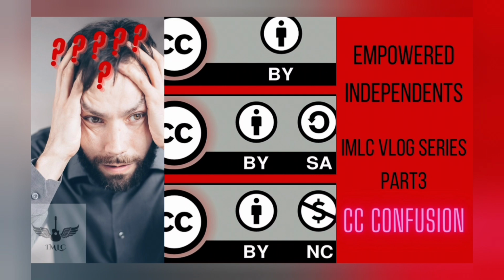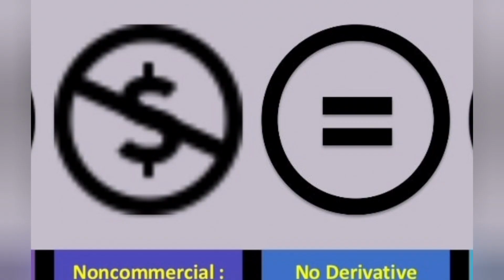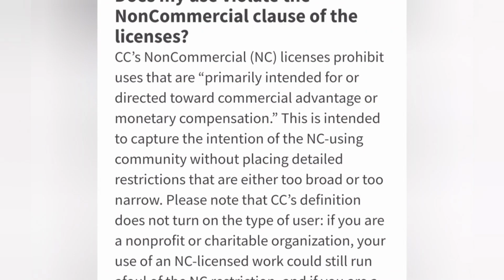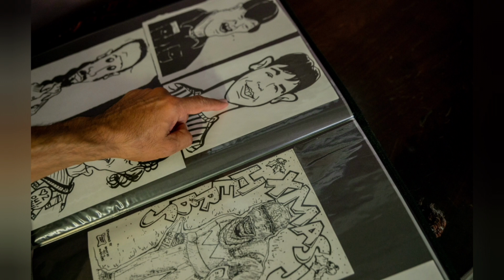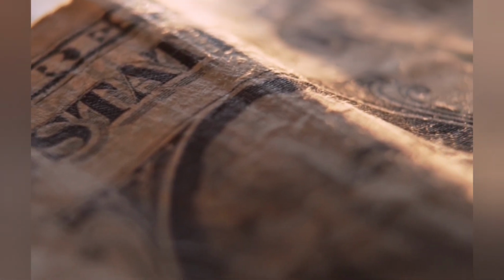ROYALTY FREE MUSIC DEFINITIONS! License guide to the CC terms Non Commercial & No Derivatives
Empowered Independents Vlog series part6 : Definitive Guide to the Creative Commons terms NC (non commercial) and ND (no derivatives). Join Ketsa as we give you the definitive guide to legal terms that confuse and catch out a lot of content creators who use Royalty Free music in their projects.

Tracks Used..
Intro: I Triumphant / Shaolin Dub